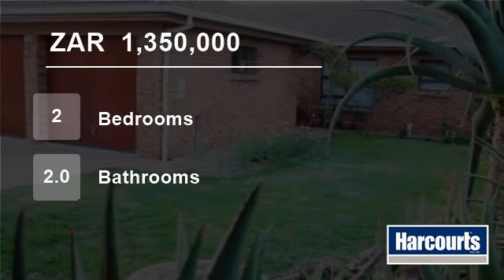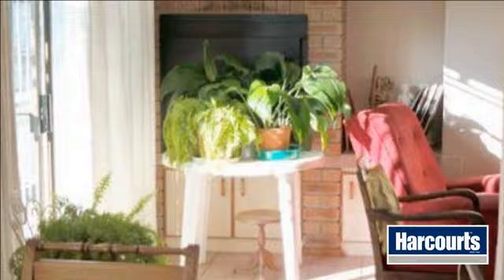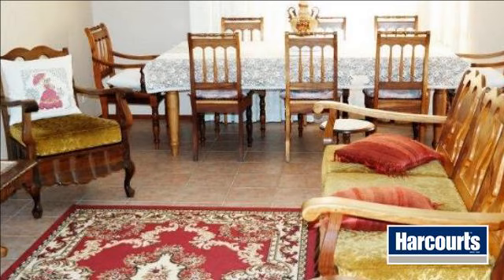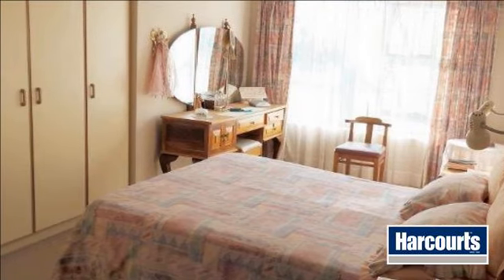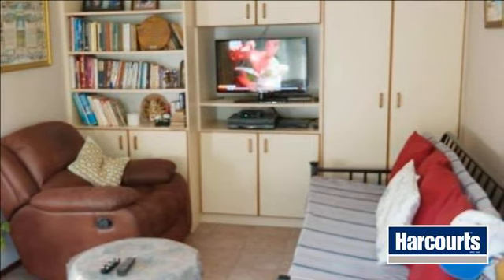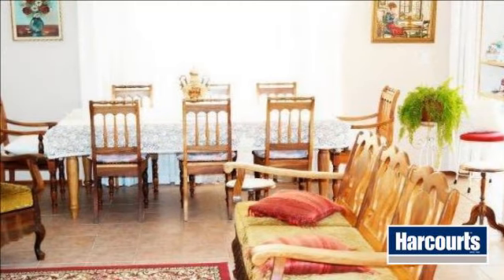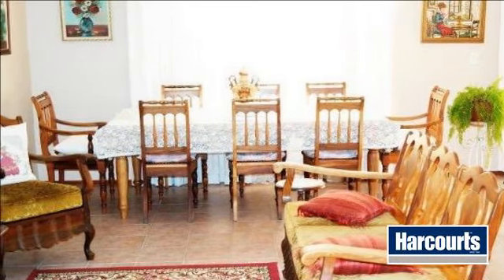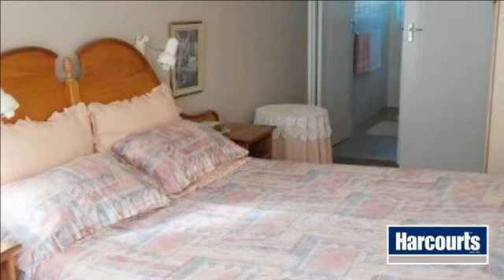2 Bedroom House For Sale in Rouxville, Cape Town 7580, South Africa for ZAR 1,350,000...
This beautiful, own title townhouse is the ideal lock up an go home. Situated in Rouxville, Kuils River, the home offers 2 bedrooms, 2 bathrooms and a double garage. There is a very large living room for lounge and dining room furniture. This area is open plan to the kitchen, which offers ample built in cupboards as well as a...